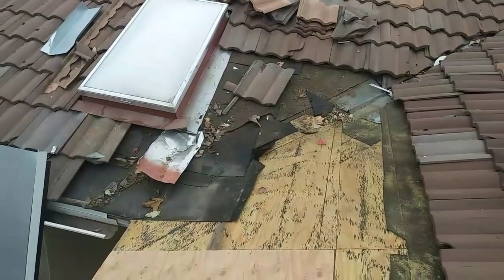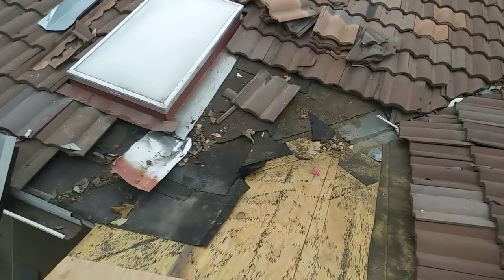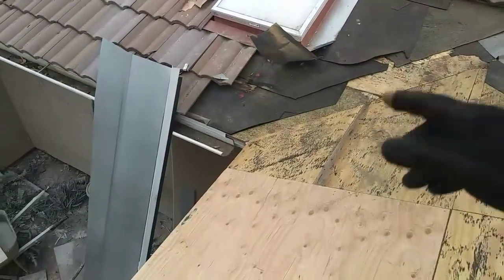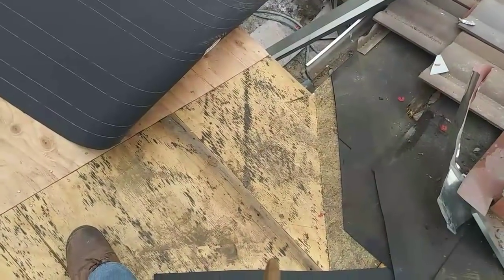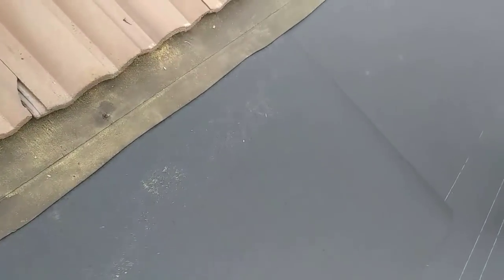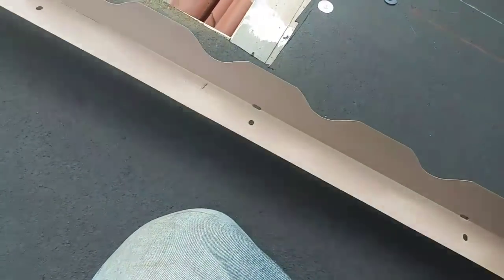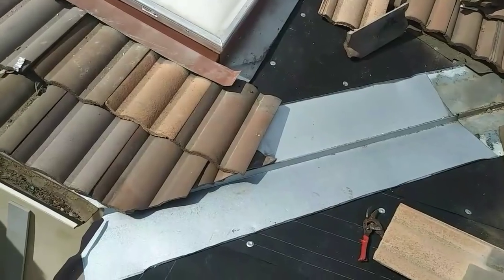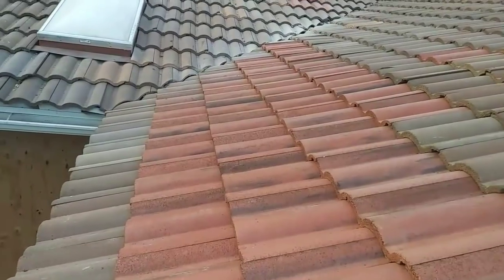DIY video: Doing a roof tile repair !!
Here's a tile repair ,enjoy the video and hope to become handy if you run across a repair like this.
Eric Garcia.